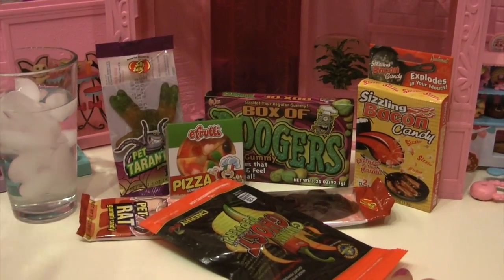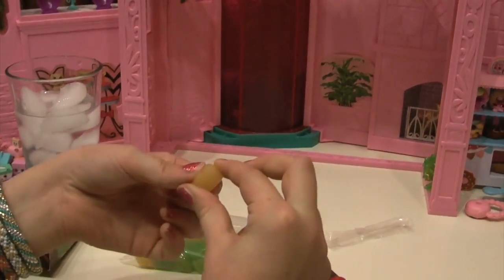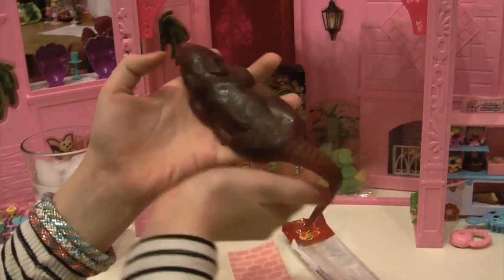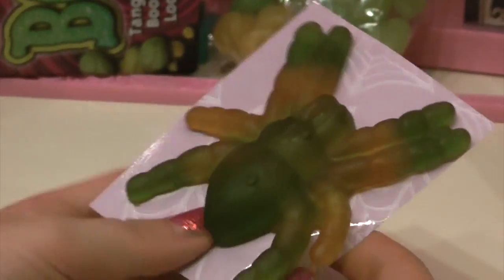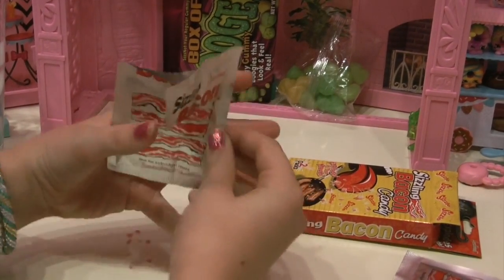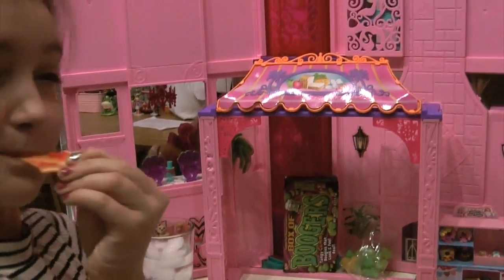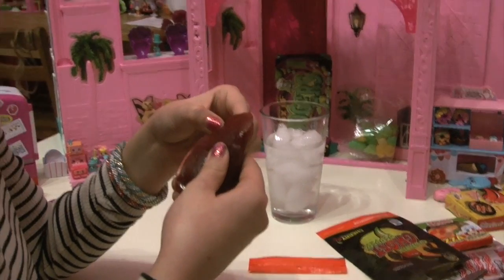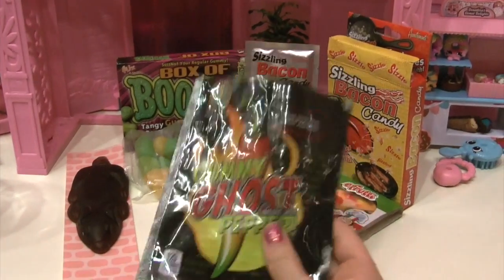Candy Challenge! Rats, Boogers & Peppers ... Oh My!! "For Kids, By A Kid"